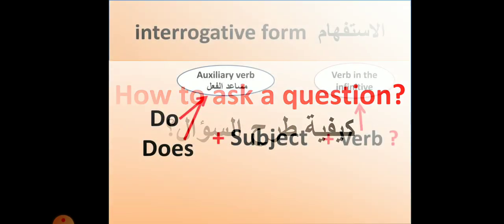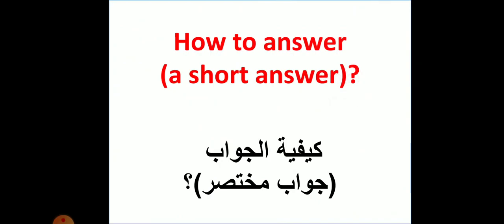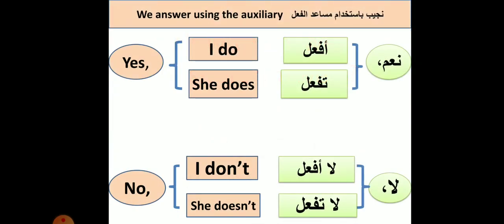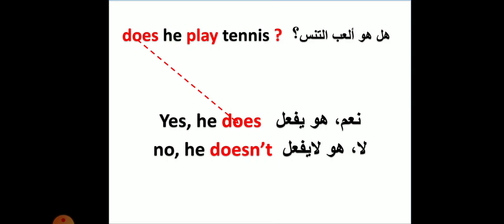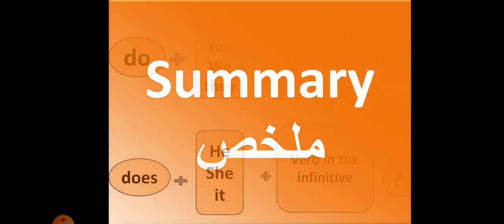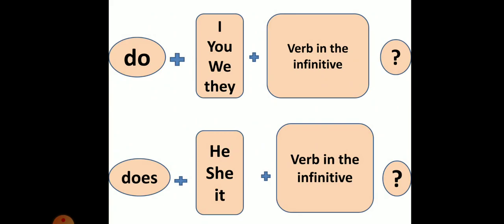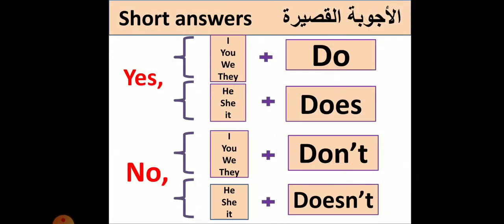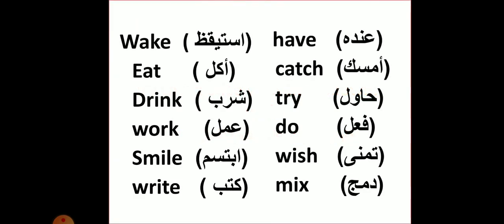Lesson 26 : How to use present simple? (Interrogative form) كيفية استخدام الحاضر البسيط في طرح السؤا